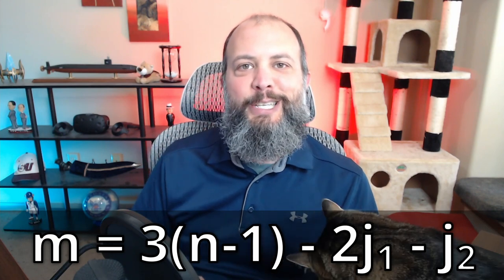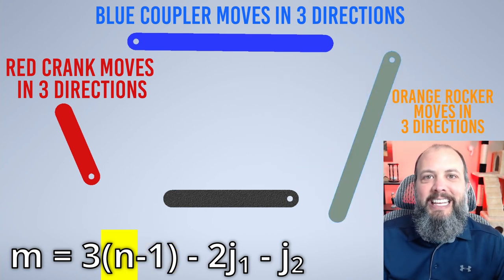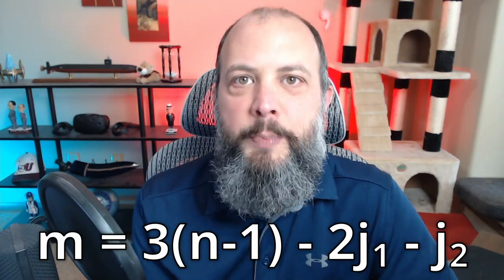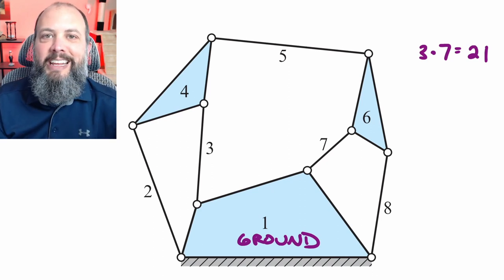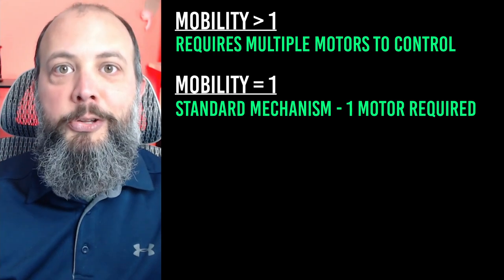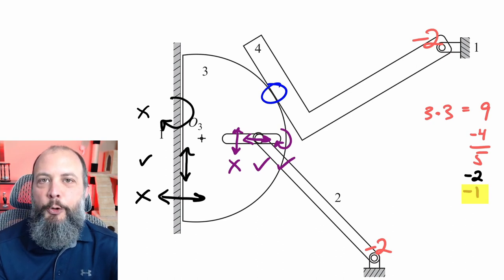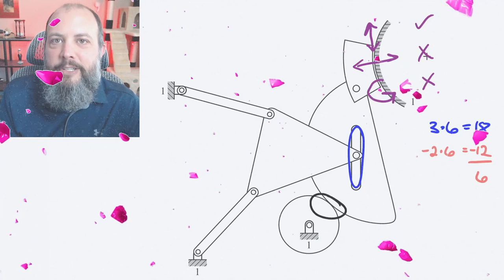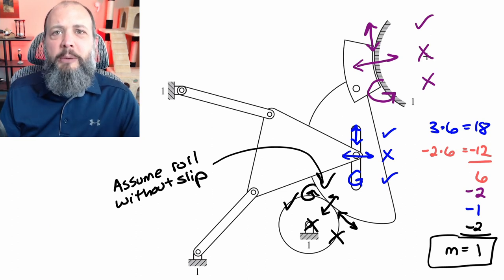Mobility of Planar Mechanisms – Degrees of Freedom using Kutzbach Criterion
4 example problems demonstrate how to calculate mobility of planar mechanisms, which is their Degrees of Freedom (DOF), using the Mobility Equation, also called the Kutzbach Criterion.

The toughest part is determining whether each joint is a J1 Lower Pair (like sliders) which allow 1 degree of freedom and a J2 Higher Pair or Upper Pair (like pin joints) that allow 2 degrees of freedom.

Gruebler’s Equation is almost the same form as the Kutzbach Criterion, except that the Kutzbach Criterion considers all ground connections to be a single fixed link, whereas Gruebler’s Equation allows for multiple separate ground links, and subtracts each one individually. I only use the Kutzbach Criterion in this video since it’s more intuitive to most students to just ignore all ground connections.

This topic is often the first one covered in Design of Machinery or Machines and Mechanisms college courses, which are usually junior or senior level Mechanical Engineering courses. Some of the more popular textbooks covering this topic are Theory of Machines and Mechanisms by Pennock, and Design of Machinery by Norton.

TIMECODES

0:00 Kutzbach Criterion – Mobility Equation
2:09 Difference between J1 Lower Pair and J2 Upper Pair
5:20 What if Mobility = -1, 0, or 2?
7:08 How to analyze non-obvious joint types
10:34 How to Check Your Final Answer